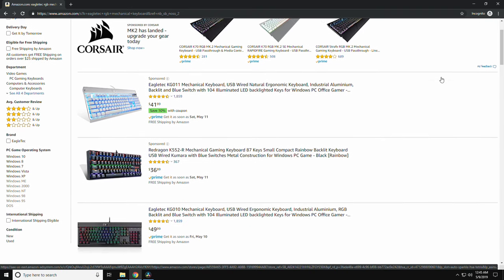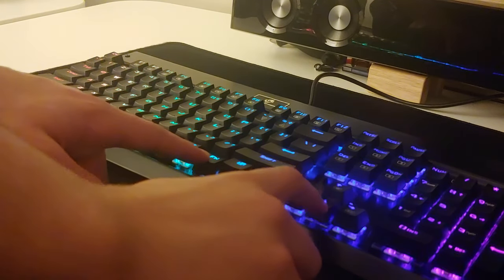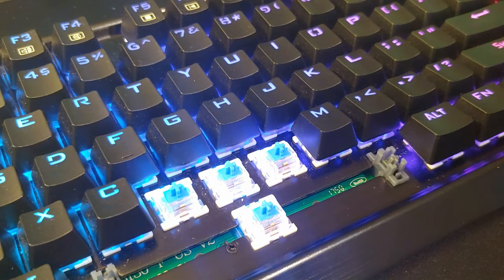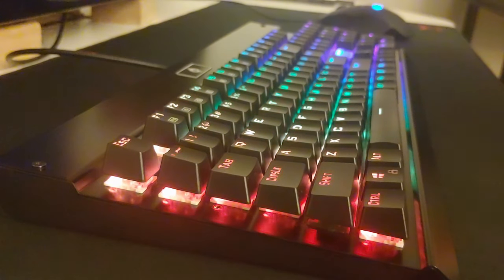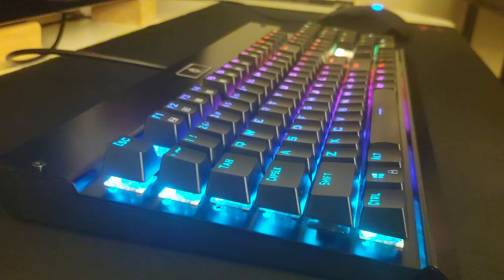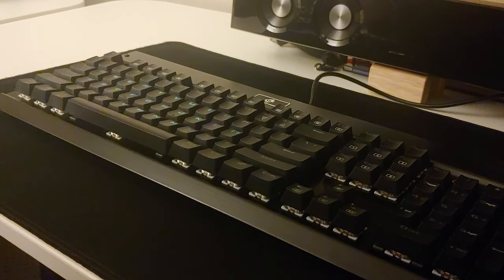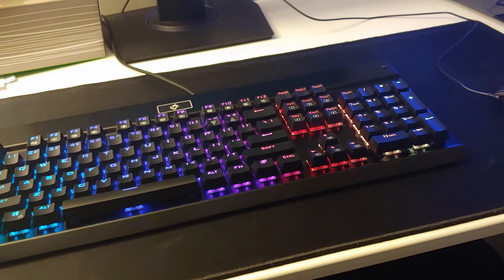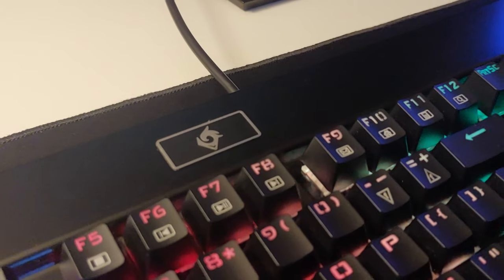Mechanical RGB Gaming Keyboard for $50?! EagleTec KG010 Review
The EagleTec KG010 is a fully-mechanical, customizable RGB keyboard with "Cherry MX Blue" clone switches. This video is a brief, yet comprehensive breakdown about if it is the right keyboard for you.

If you don't care about the fancy RGB lighting, EagleTec makes a full lineup of keyboards with the same Outemu Blue switches in different configurations and lower prices.

Where to buy this keyboard:

Timestamps:
0:00 Intro
0:29 First impressions
1:25 Keyswitch analysis
2:25 Typing test
3:57 Final thoughts/conclusion

EagleTec did NOT pay me for any statements said in this video.